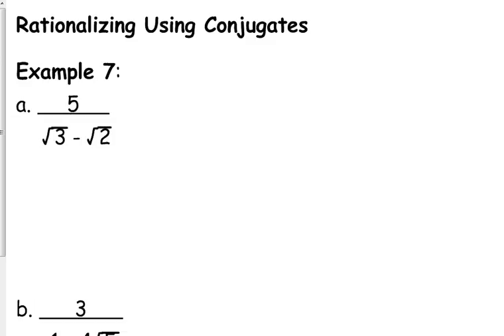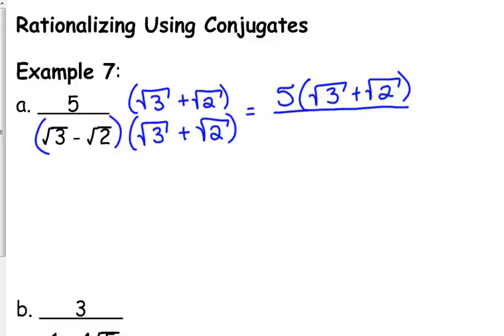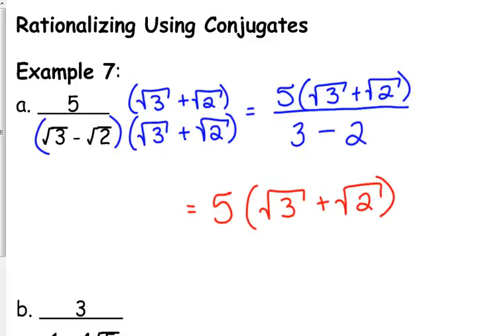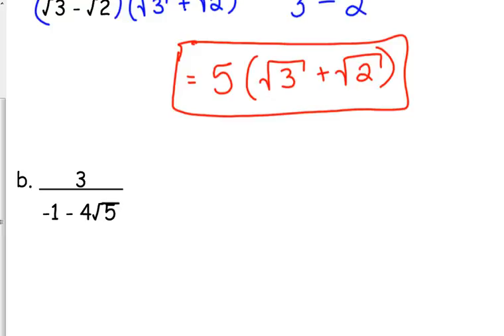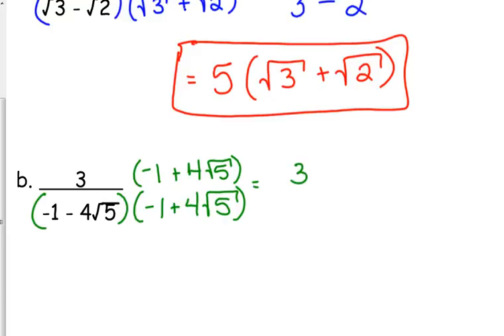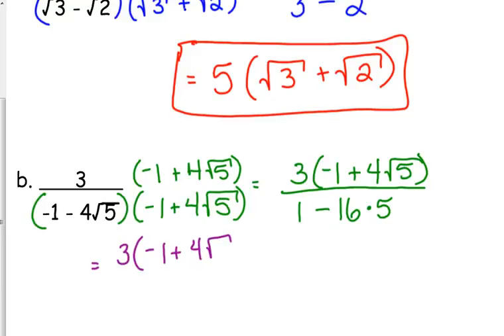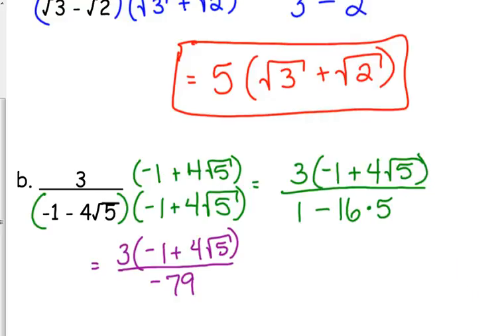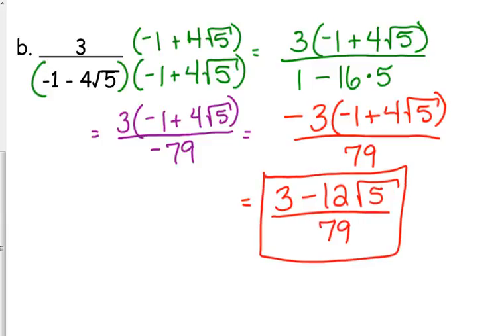Day 31 Lesson~Rationalizing Using Conjugates